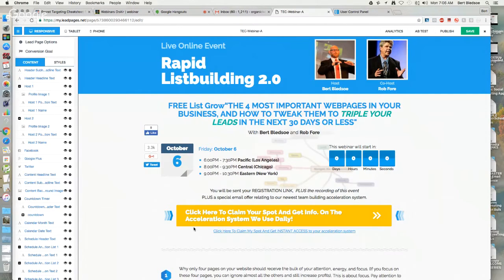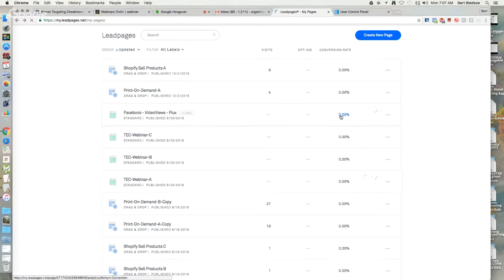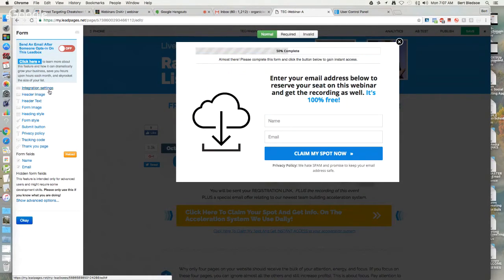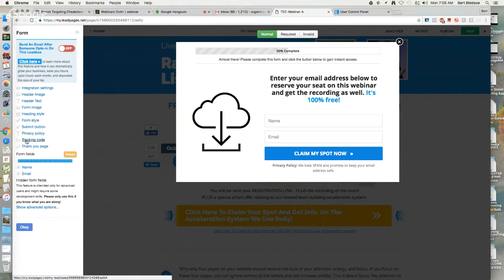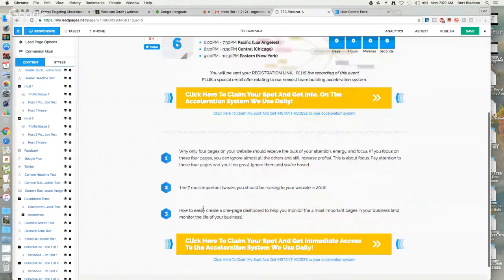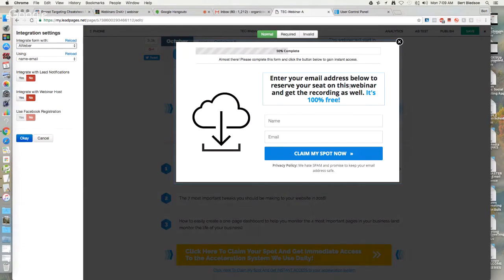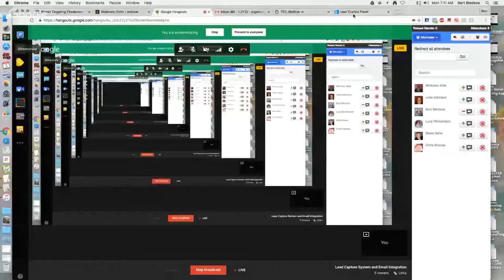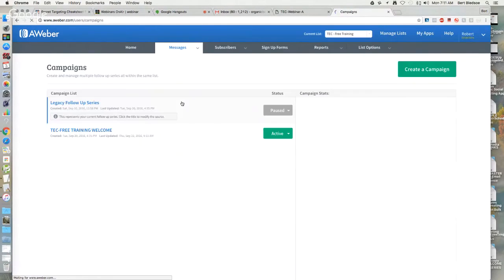Lead Capture System and Email Integration